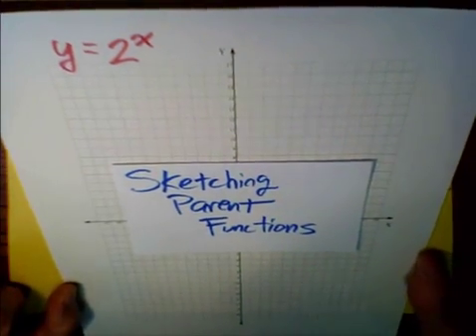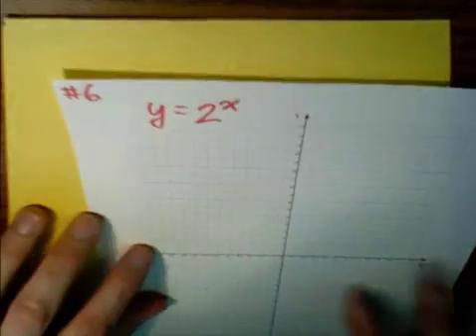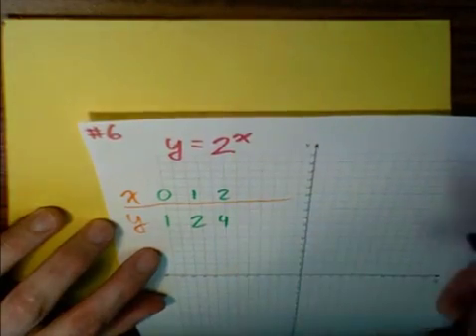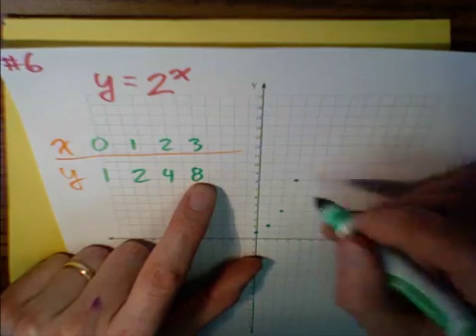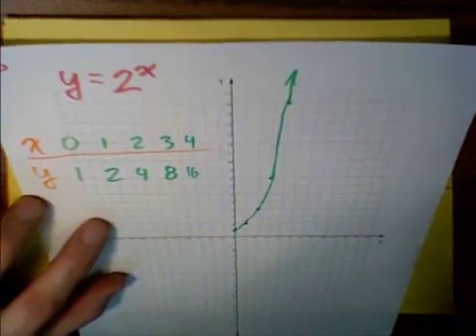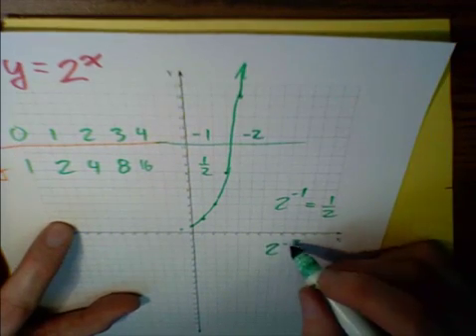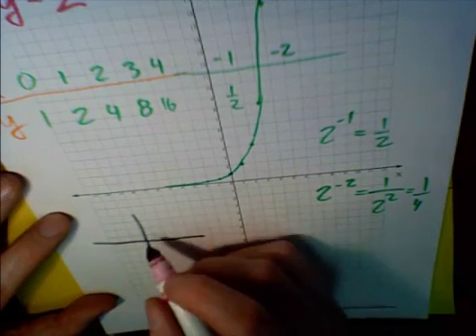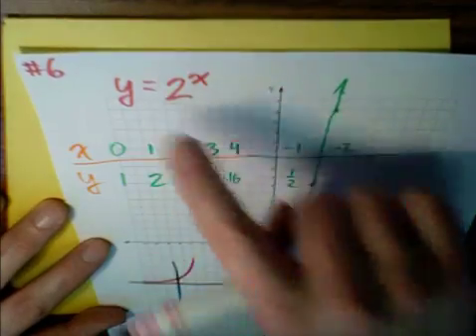(6 of 7) Graphing Parent Functions: Exponential Function ... MathWOEs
Here we sketch the exponential parent function: y=2^x  (two raised to the x power). Actually, "2" could be any number, but we're graphing "2 to the x" for simplicity.

This seven video series shows sketches of the ten most common parent functions. Parent functions can be thought of as basic "building block" functions which other more complicated functions can be constructed, frequently by multiplying (squash or stretch) or by adding/subtracting (translating along the coordinate plane), or by multiplying by a negative (which flips the graph upside down). Knowing what the basic parent functions look like can help when working with more complicated functions.